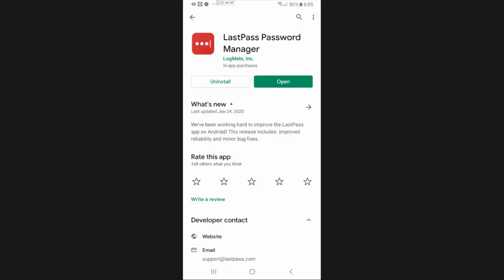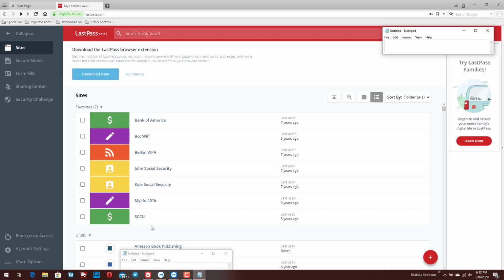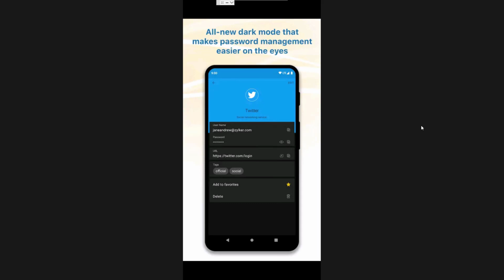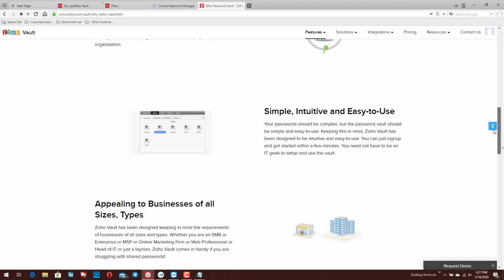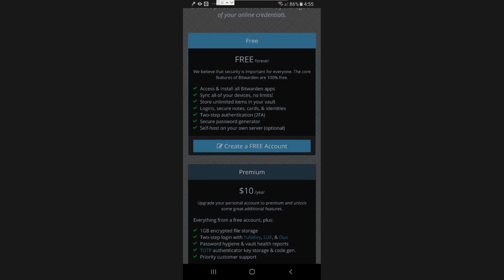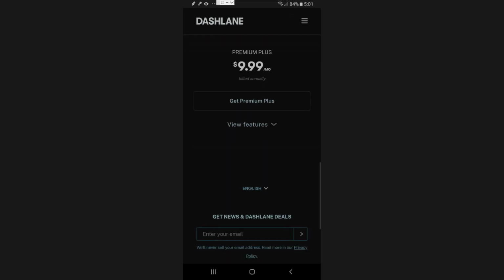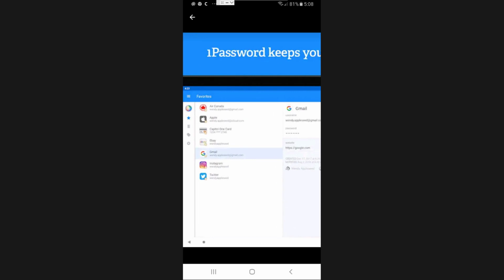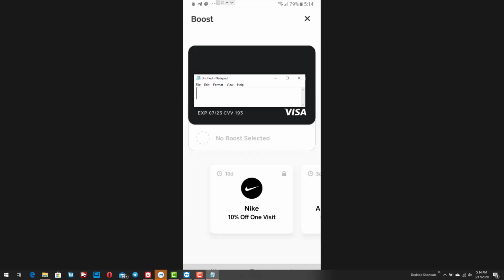Best Password Managers of 2020! | Comparison Video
In this video, I discuss my pick for the best password manager of 2020 and compare alternate options.